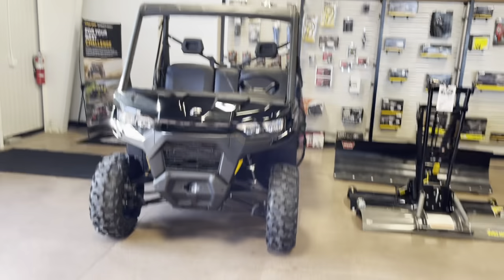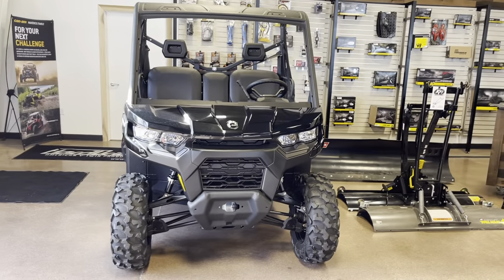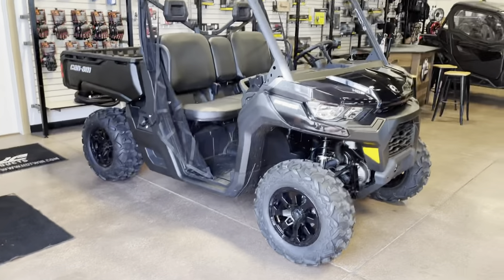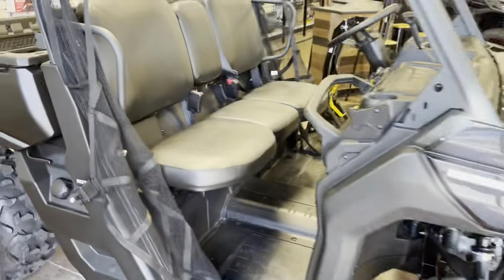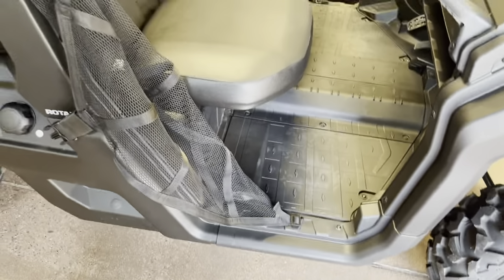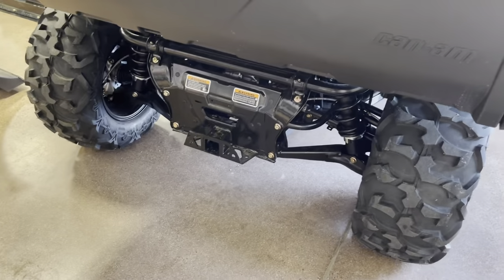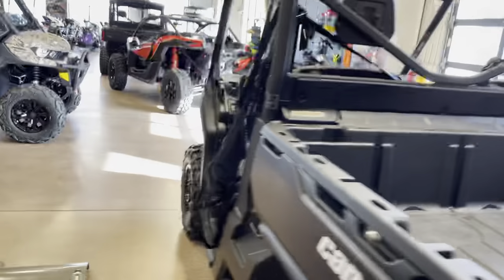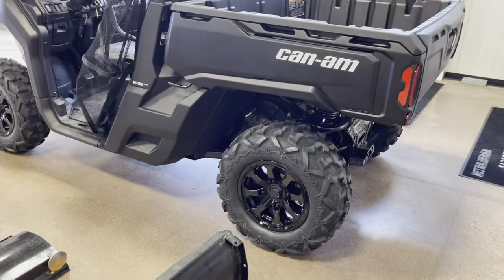2022 Can-Am® Defender DPS HD9 Timeless Black - Let's Take A Minute with Dr.Dre!!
Big Sioux Powersports
2022 Can-Am® Defender DPS HD9 Timeless Black